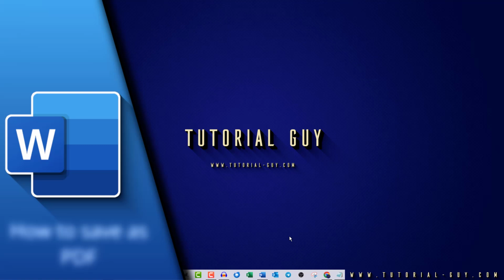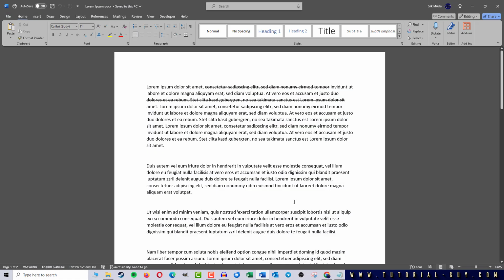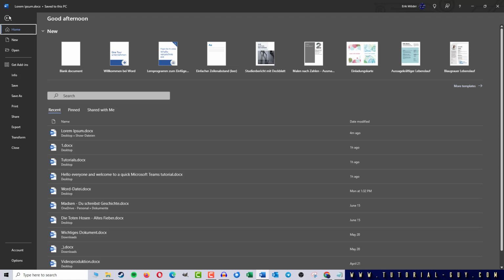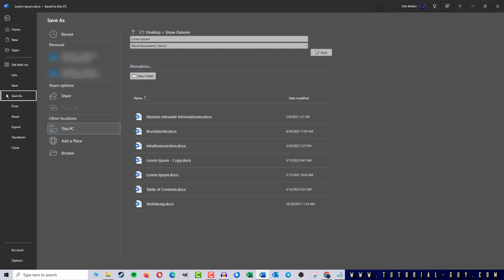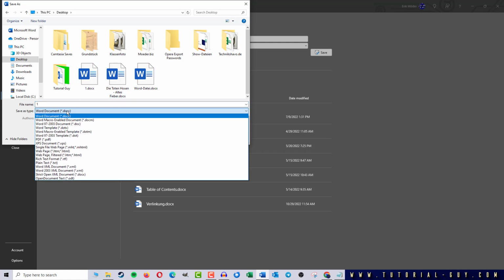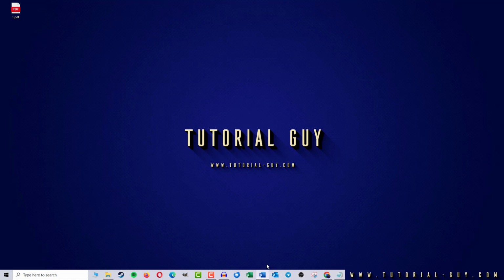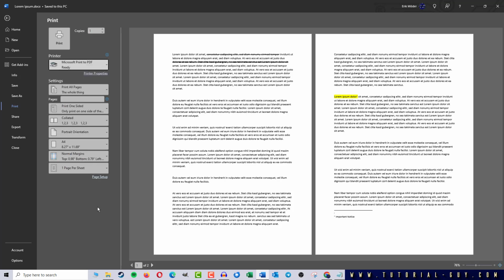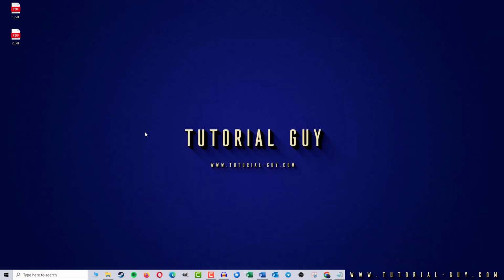How to save a Word document as PDF ✅ Tutorial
Learn how to easily convert a Word document to a PDF file for free with this step-by-step tutorial. Converting your Word files to PDF format is essential for ensuring compatibility and security of your documents. Follow along to discover the simple process of saving a Word document as a PDF with no cost involved. Say goodbye to expensive software and hello to hassle-free conversion!